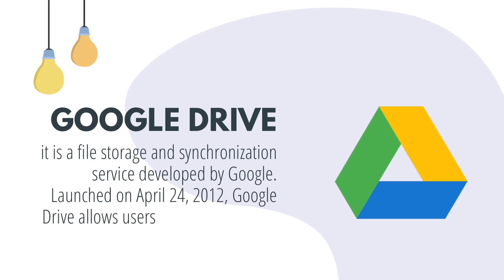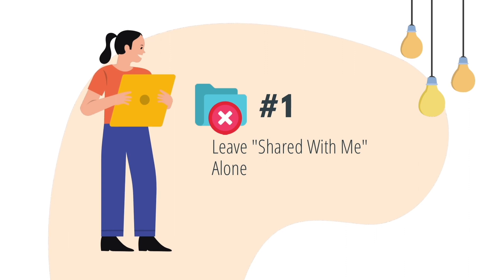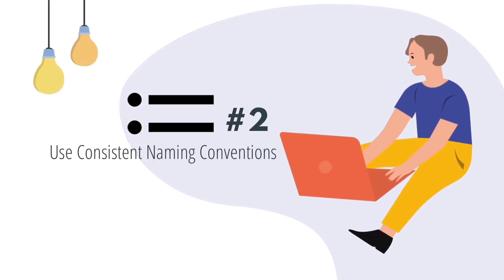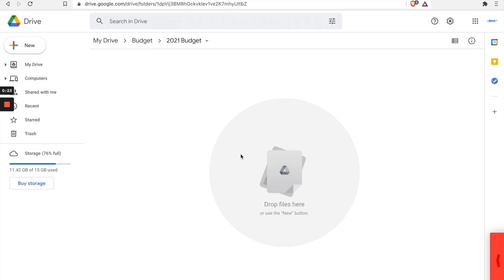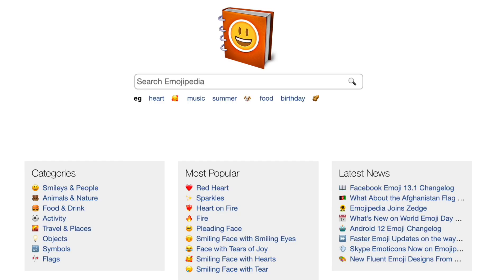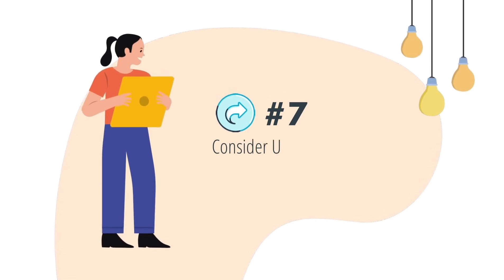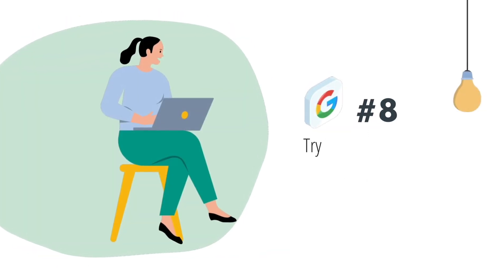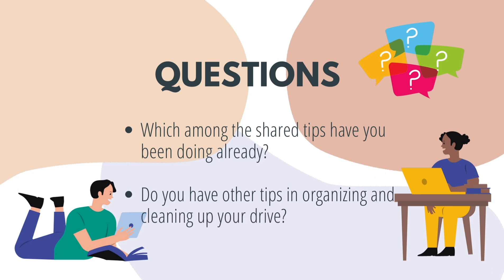Organize Your Files in the Google Drive | Easy Ways To Clean Up Your Google Drive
Now that we closed another school year, a new one is about to open. Are your files ready? Before you go to class, make sure to clean up your Google Drive.

Here are some useful tips to help you in cleaning up your Google Drive.